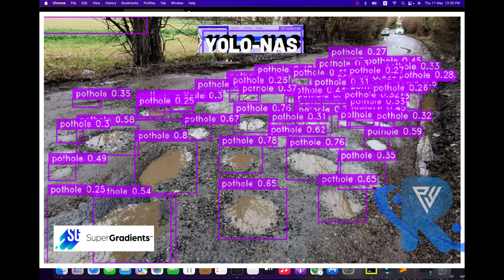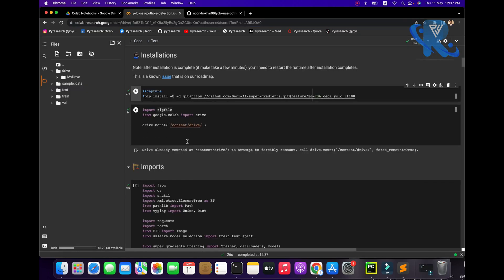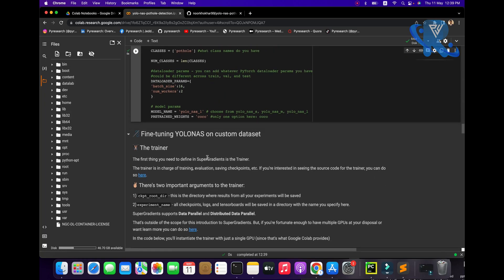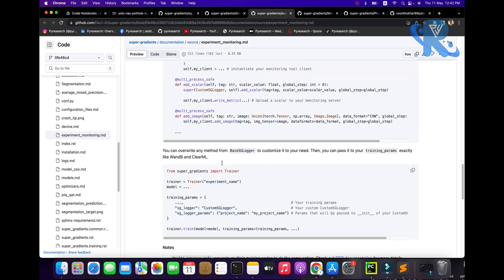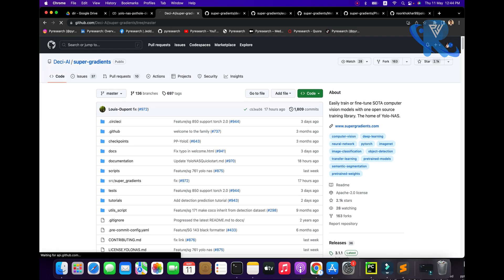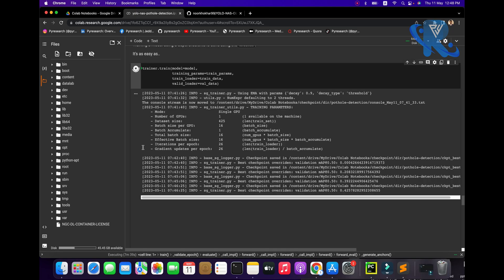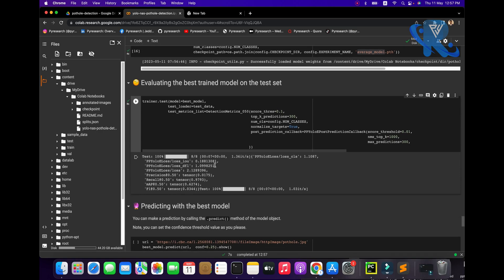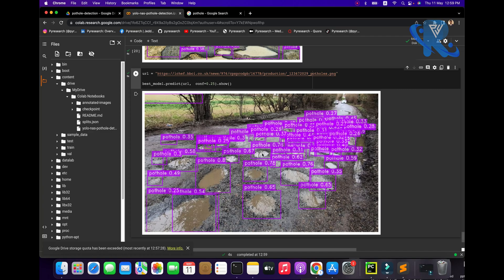YOLO-NAS Custom Object Detection - YOLO-NAS Pothole Detection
Say goodbye to bumpy rides with YOLO-NAS Pothole Detection! 🚧👷‍♂️ Our cutting-edge technology uses AI and computer vision to detect and map potholes in real time. This means faster repairs, safer roads, and smoother rides for everyone. 🛣️🚗 YOLO-NAS